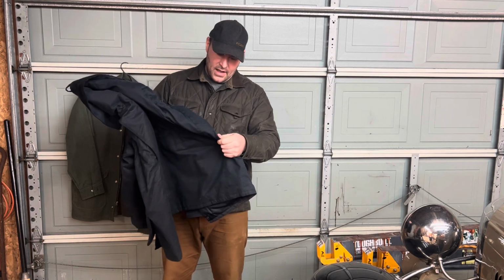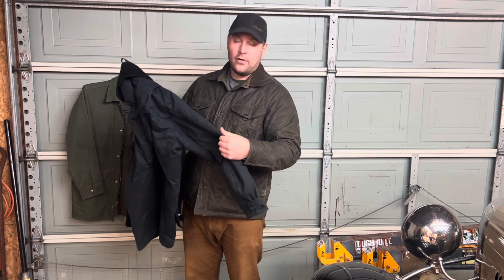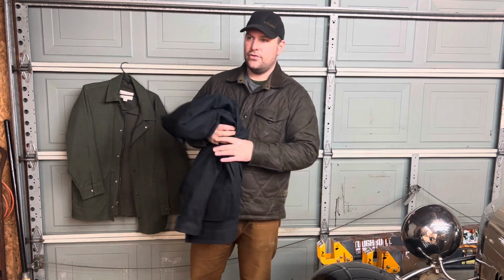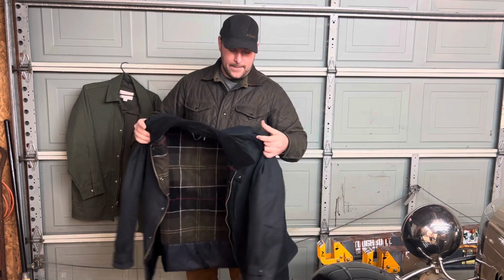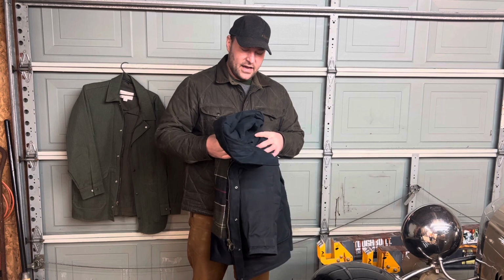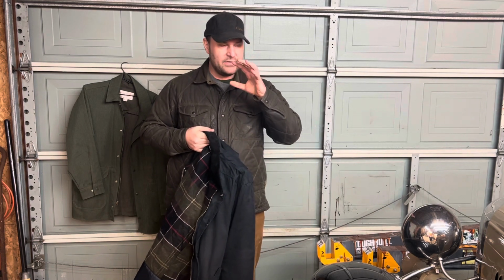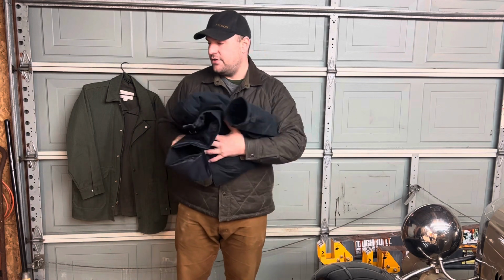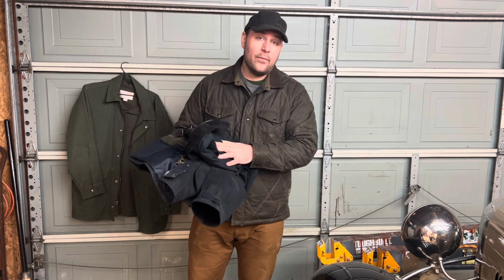Jim’s Barbour X J. Crew Barn Jacket part 2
I’ve been able to use this quite a bit in the cold, in the rain and generally galavanting. Long story short I like it a lot. It’s been my most used jacket over the past month and it handles weather great, it’s comfortable and the pocket layout is just smart.